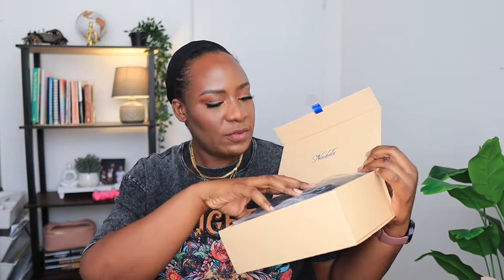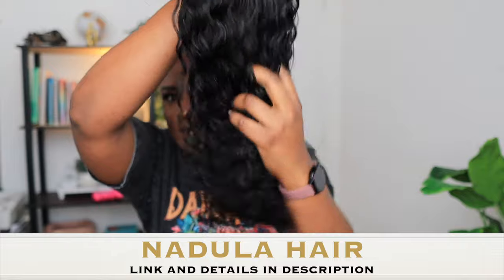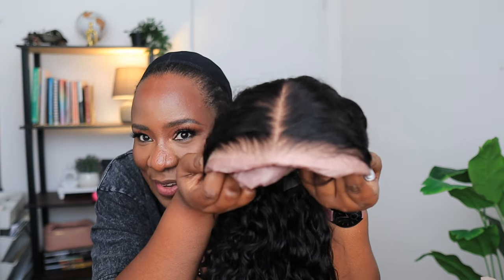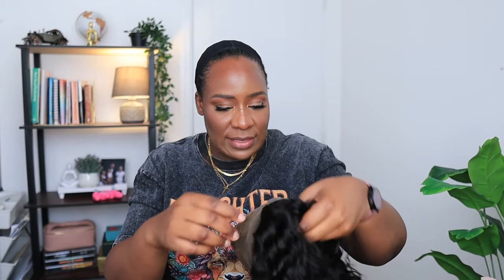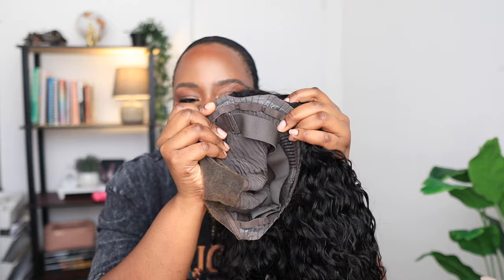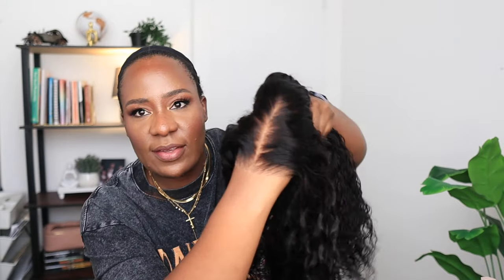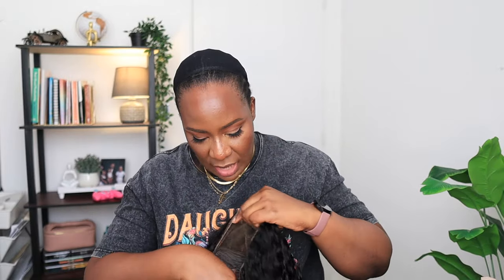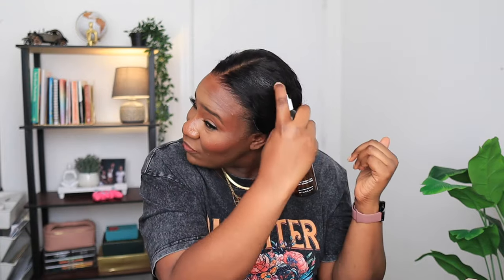NOW THIS IS BEGINNER FRIENDLY! | PERFECT 100% GLUELESS WATER WAVE 7x5 HD Lace Wig | NADULA HAIR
★$20 OFF for $159 | $30 OFF for $259 | $60 OFF for $499Code: YTBGIFT

Hair info: 7*5 HD BlendAway Glueless 180% Density Water Wave Wig 24 inches

Product Details:

• 0.16mm Thinnest HD Lace Perfect Melt All Skin Tones.

• Pre-cut & Pre-plucked & Whole Bleached Give a Real Scalp Look.

•Glueless Install Keep Your Edges Breath, Real Protective Style.

•Elastic Net with Hand-tied Lace, Super Soft & Smooth.

•Can Be Dyed & Restyled, Manageable & Comfortable.

•Upgrade Adjustable Wide Strap, Soft, Safer.